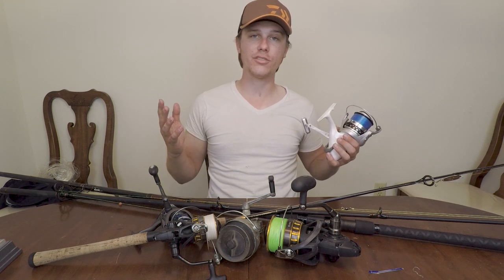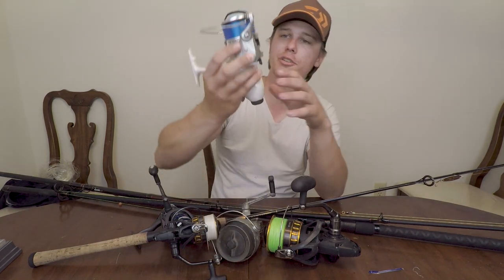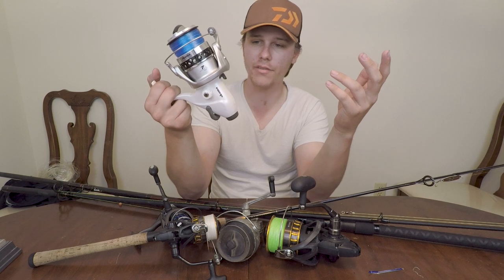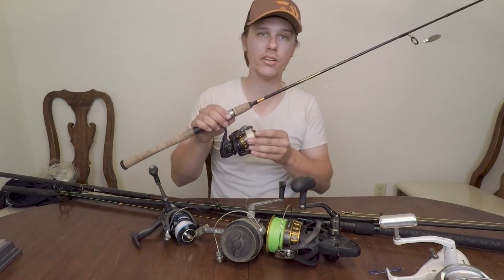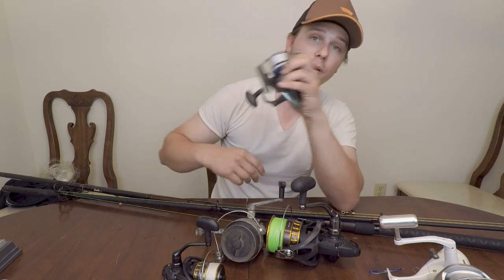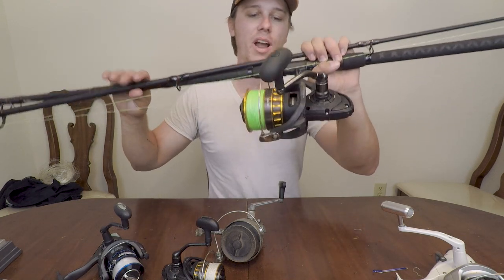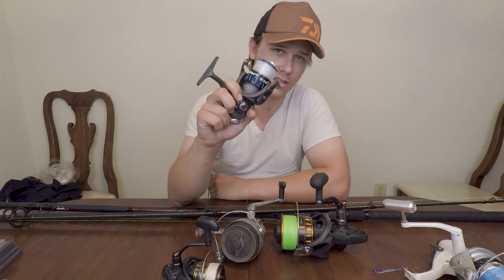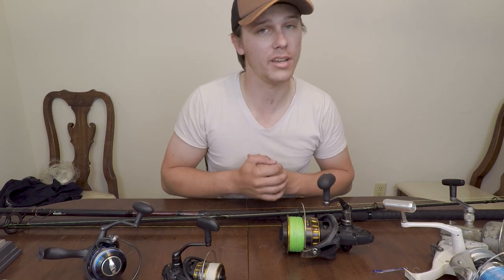How to Surf Fish! Episode 4: Reels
Hey everyone so in this particular segment I go over what I use for reels and what all I expect to catch with them!

►Main Reel
►GoPro Case
►Fav Bait
►Fav Line

- - - - - - Deeper Smart Sonar - - - - - - - - -

- - - - Other - - - -